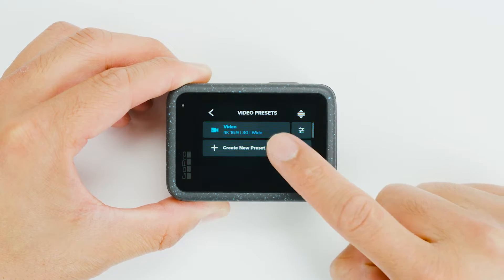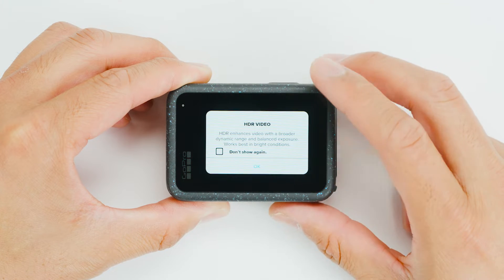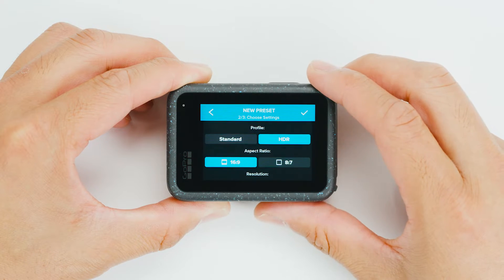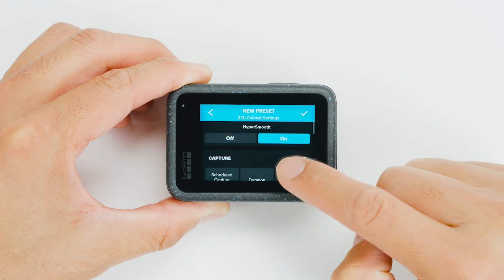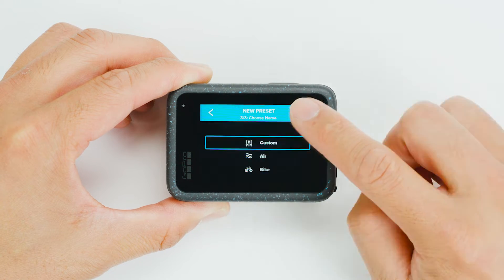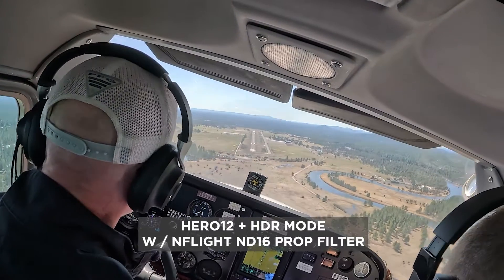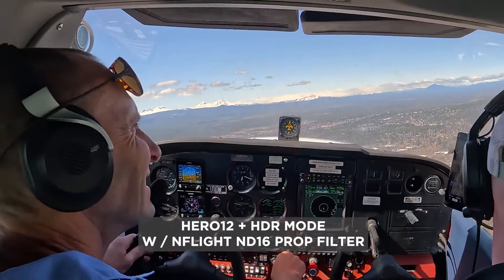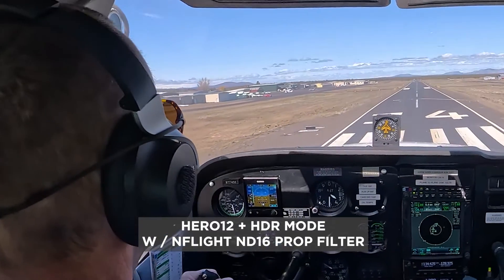GoPro Hero 12-13 HDR Mode with the NFlight Cam Propeller Filter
If you are interested in a "set it and forget it" GoPro Hero 12-13 setting for your training flights, we have the answer for you!   If you apply the Nflight Cam ND16 Propeller Filter to your GoPro Hero 12-13 and turn on HDR Mode, the camera takes over and exposes all aspects of your flight to near perfection.   The controls and dash are clear to see alongside the windows and line-of-sight.   When you turn on HDR mode, most other settings options are disabled.   We shot HDR on, 4k30fps, 16x9.

All of the products used in this video are available thru NFlight, an Official GoPro Retailer. or drop us an email, , and we can help you dial in your system with a custom setup.

*Note that the Hero13 has a slightly larger lens bezel, requiring a specific ND Filter.   Hero 9-12 cameras share the same lens bezel and therefore share the same ND Filter.